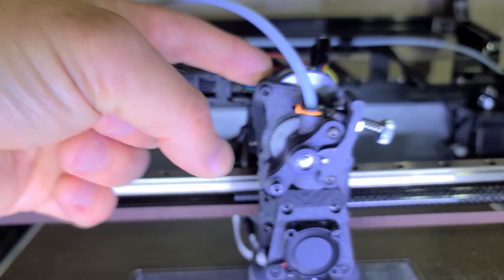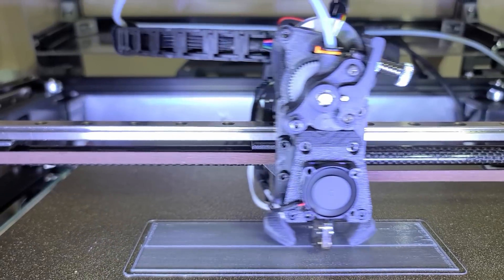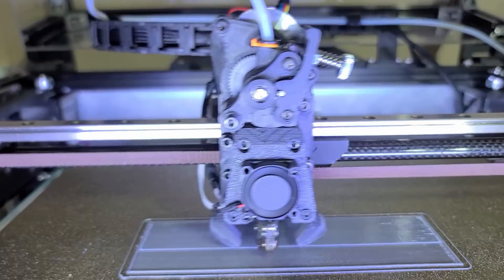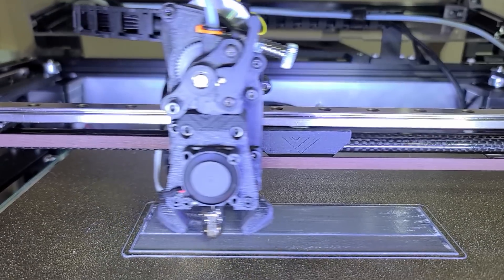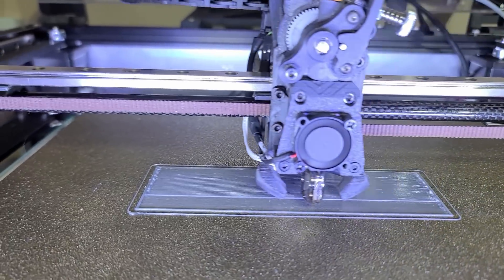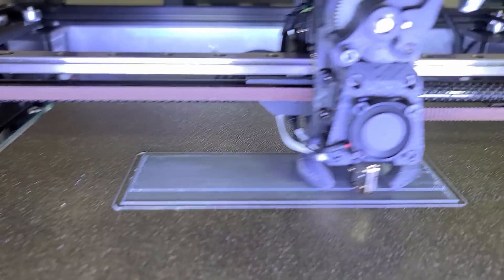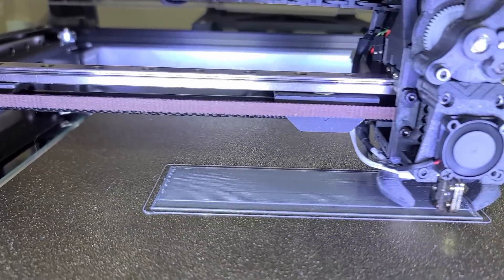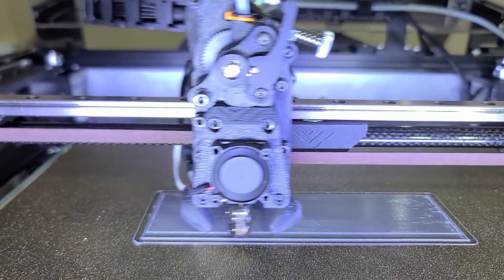Nova Hotend TPU speed test 400mm/s?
Have you ever wondered how fast you can print TPU?  I have put up this test here. Using SainSmart TPU 90 hardness.

Using HextrudORT and Nova Hotend. Go check out the HextrudORT and Nova Hotend: